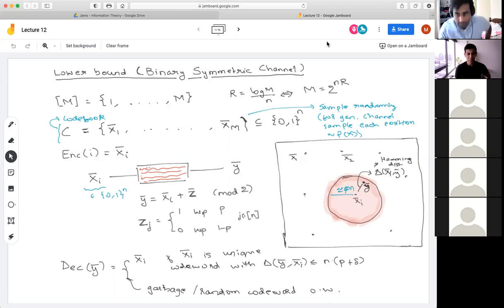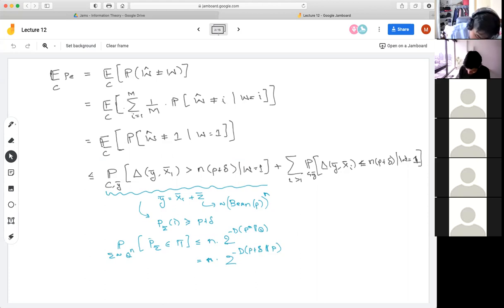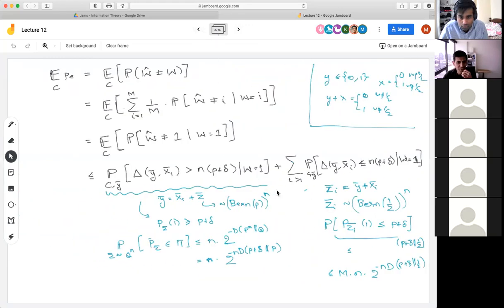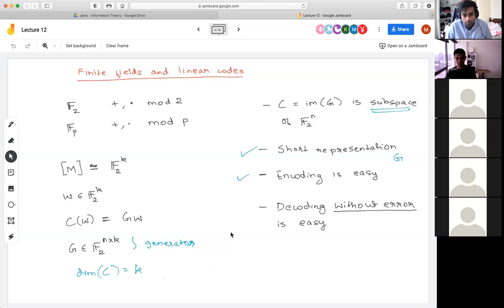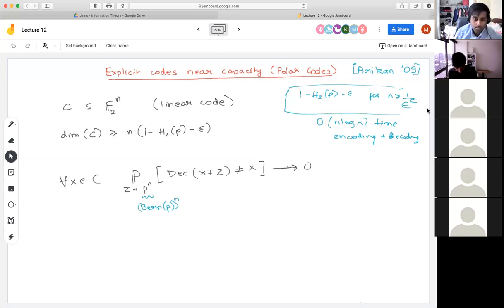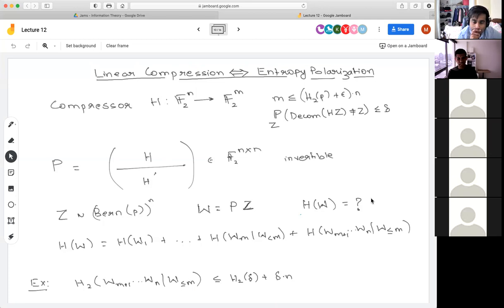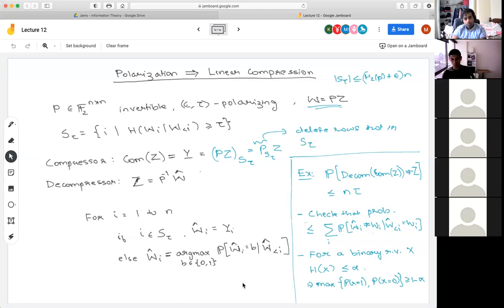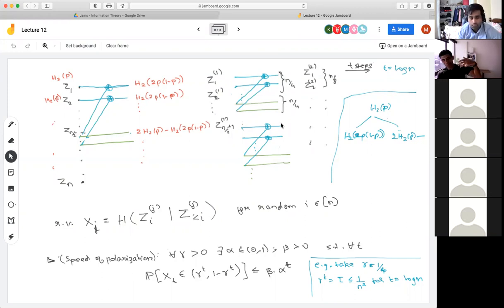Lecture 12: Linear codes, Explicit constructions via entropy polarization